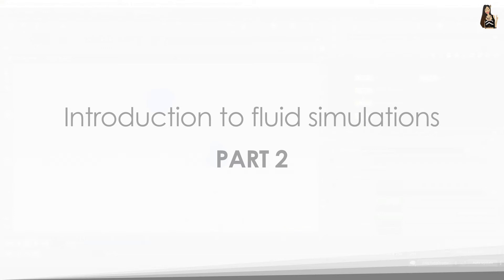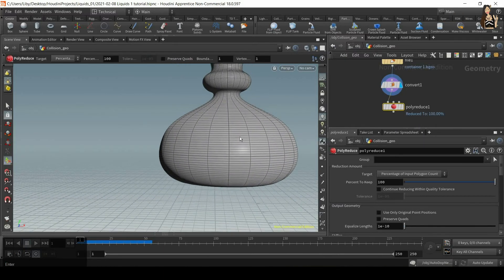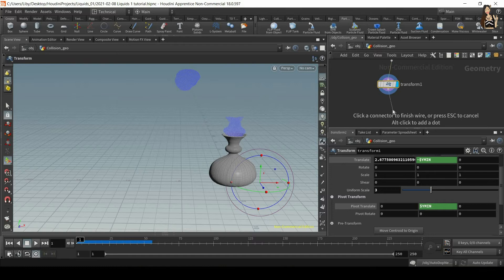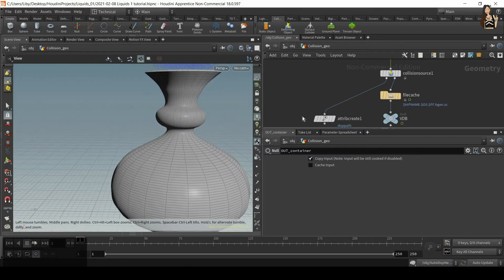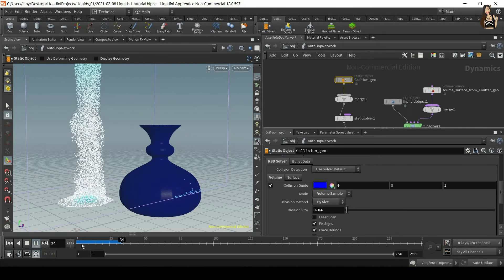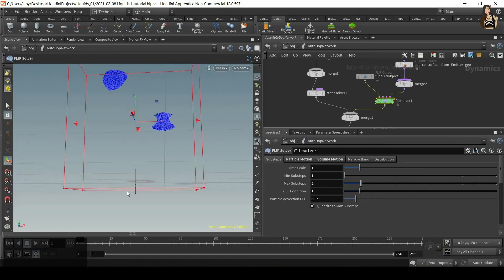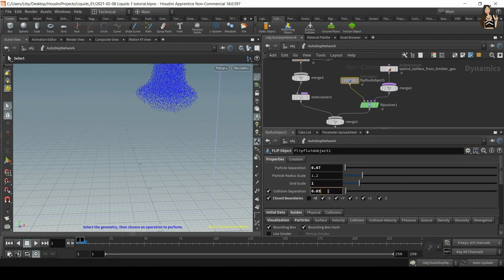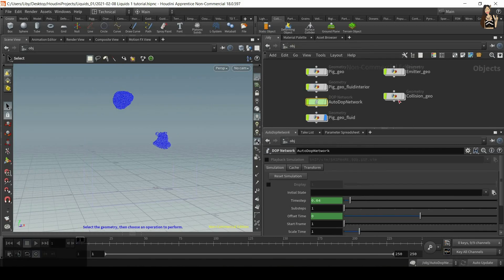Introduction to fluid simulations #2 | Colliders - Houdini 18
In this tutorial series, we're talking about liquid simulations. It is a great introduction for everyone who wants to start learning Houdini, but we also discuss parameters and settings even some more experienced Houdini users will find useful!
The tutorial is split into 3 parts:
- Fluid shelf tools: FLIP fluid from object & Emit particle fluid
- Colliders: static, animated, deforming
- Adding forces: POP wind & POP velocity

Skip to the part you need:
00:00 Overview
00:20 Preparing collision geometry
03:53 Adding colliders - Static Object shelf tool
04:40 VDB (Voxels) - Increasing collider quality
07:28 Fixing most common issues
09:00 Grid scale
11:10 Deforming objects - animating colliders